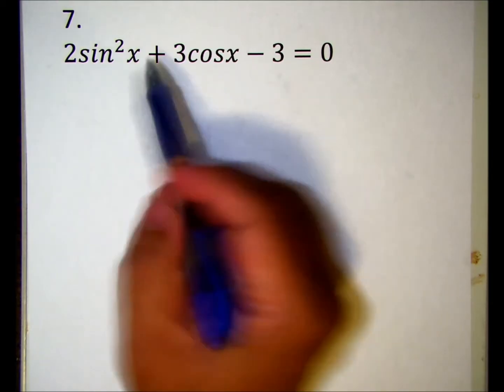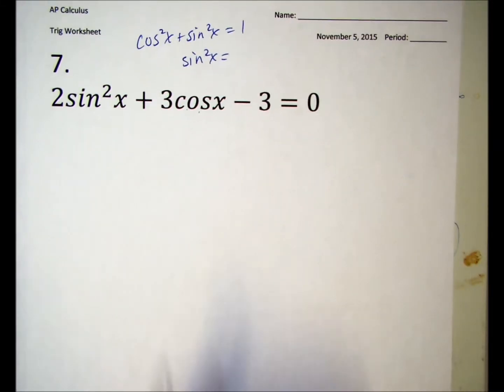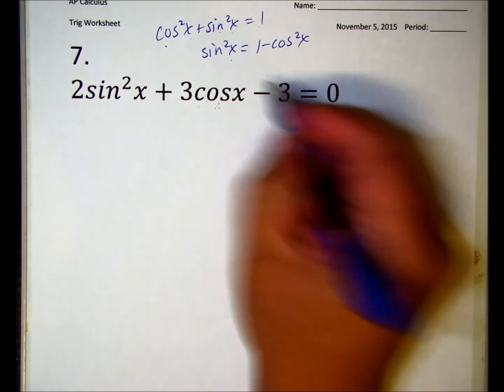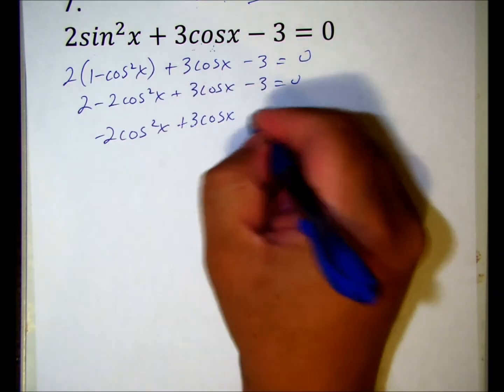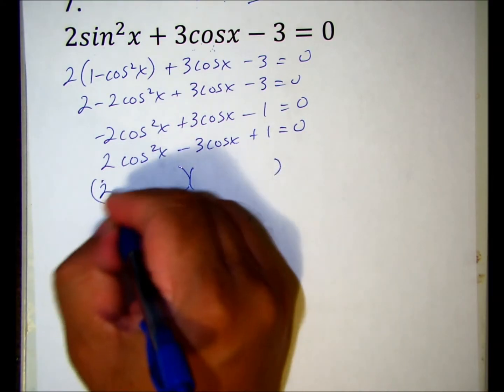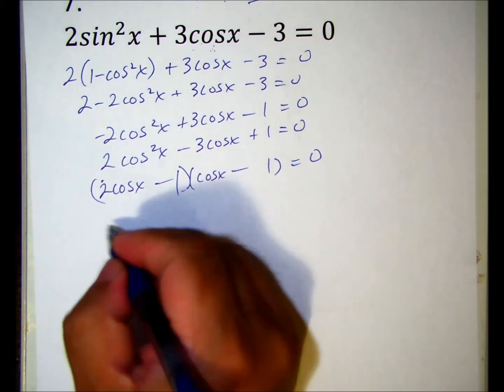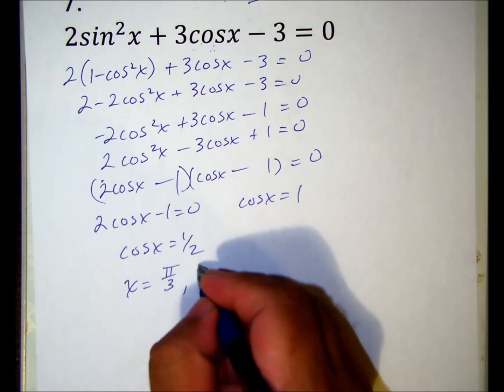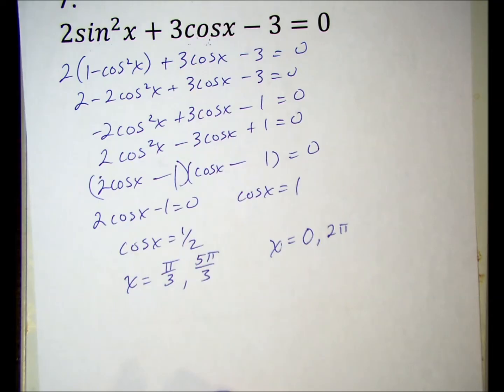Problem 7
Trig Worksheet